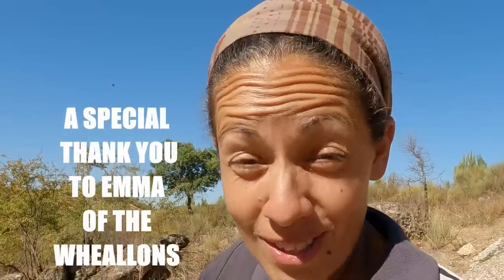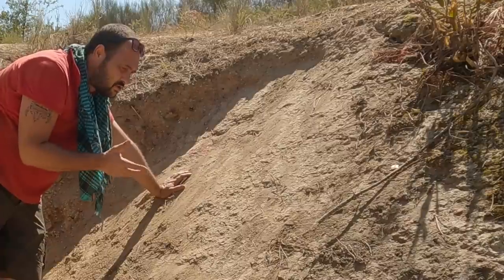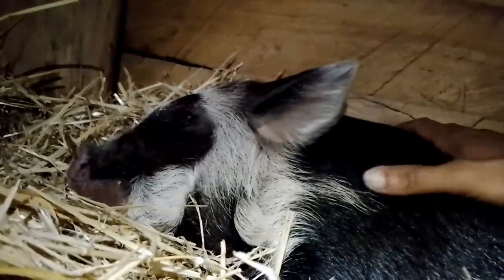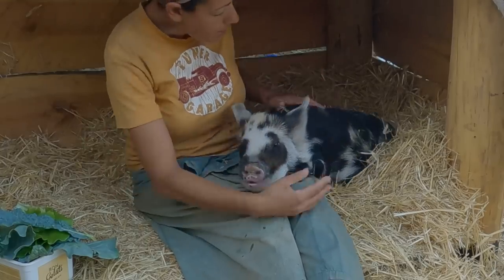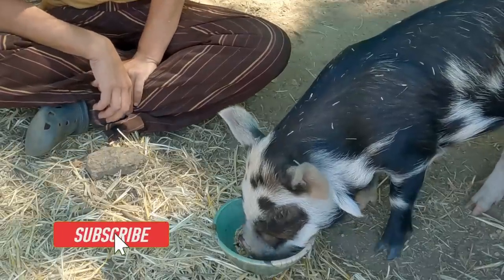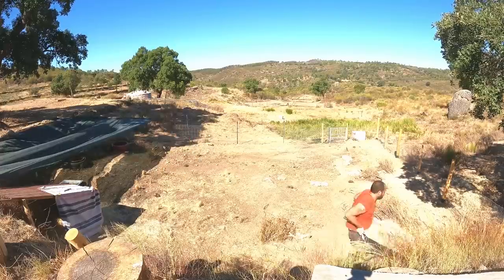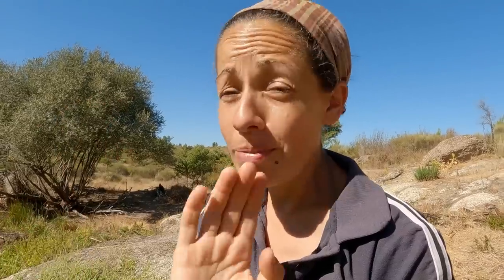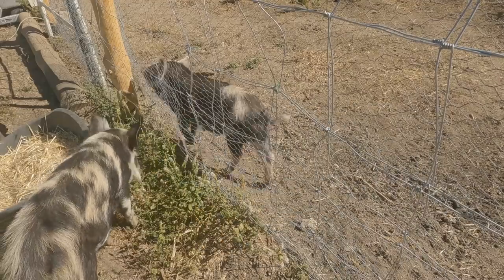KuneKune Pigs THE AFTERMATH OF A SCARY WEEK #5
THE AFTERMATH OF A SCARY WEEK -WHAT TO DO NEXT? After a virus almost took the life of Peppa our Kune Kune piglet , she is pretty much back to normal again now. We just have to prepare the pigs area so they can be reunited soon. Luke tries to break rock with some shims and wedges and I share some news about our chickens and guinea fowls.

Our Amazon wish list❤️❤️❤️ If you would like to check out what we need 😁

If you would like to take your support a step further? Then keep reading😁

🏚️HELP US RENOVATE 🧡
Restoring our ruin fund 😁

will help us keep creating our videos and also help us cover our basic need costs and you will get a weekly Monday update of news on our farm.

But not everything is about money although it is pretty hard to live without it🤣 and simply watching our videos (to the end),sharing our channel with friends and smashing that 👍like button can work wonders for our growth on YouTube.

These awesome tracks are thanks to our music sponsor Mr Belmans and Artlist

0:00 Wedges and Shims
8:40 Almost losing Peppa
9:00 Calling someone who can help
10:58 Peppa's first grain in days
11:54 The aftermath of this Viirus
19:16 Pack walk without Peppa
23:00 Chicken and Egg situation
23:35 2 attacks in one day
24:28 Our Missing Guinea fowl theory

 or
or
We are also on  Instagram, Tiktok and Twitter